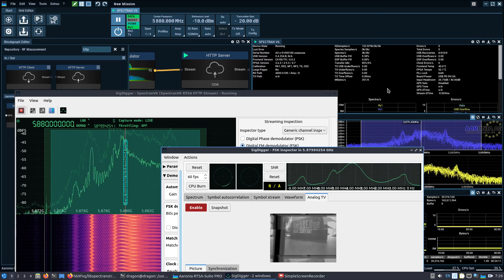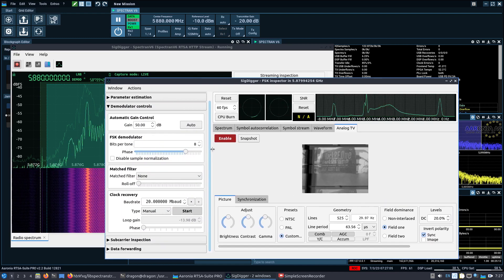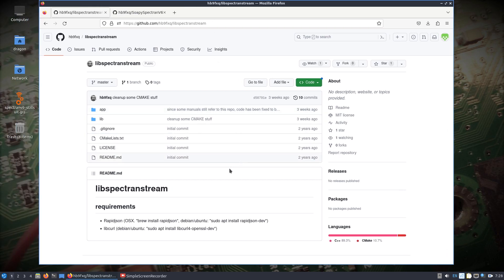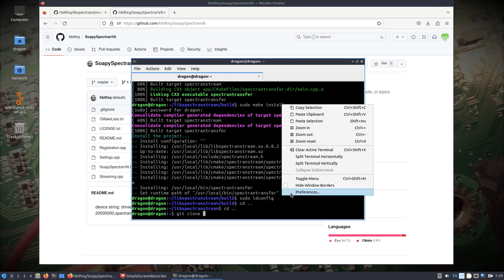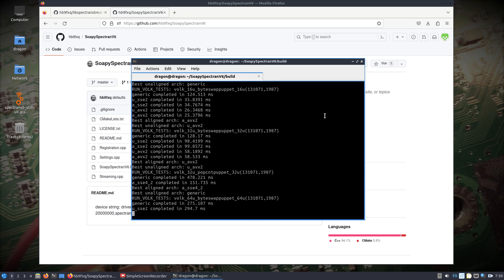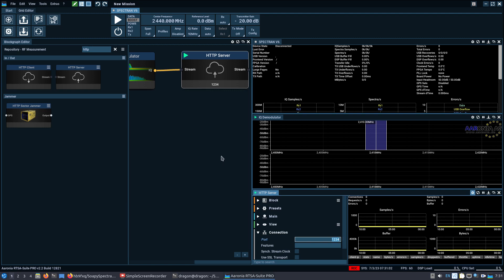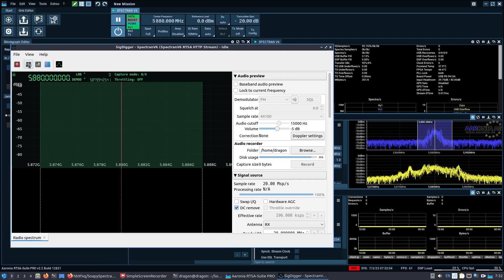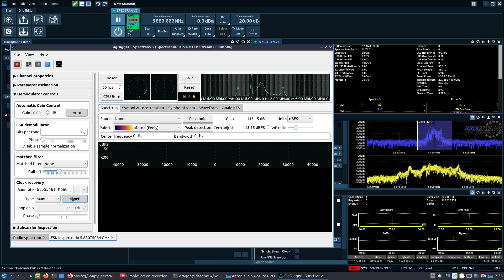DragonOS FocalX RTSA Pro + SpectranV6 + SigDigger w/ HTTP Stream (Guest appearance by hackRF)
Figured while I had it working, why not quickly detail how to get setup w/ libspectranstream and SoapySpectran? Once setup, I dug out my FPV 5Ghz camera and used SigDigger's FSK inspector to take a look at the signal being streamed in via the newer SpectranV6 Soapy block.

The SpectranV6 RSA 2000X was sitting just a few feet away, so the signal was strong and I wasn't totally sure where to lower the gain, something I'll remember to read up on later.

Speaking of reading, here's the SigDigger manual I mentioned I'd link to in the video,

If you have a SpectranV6 and are running Linux, I made the assumption you've already installed RTSA Pro. If not, you can find the installer here,

As always, If you find this video helpful